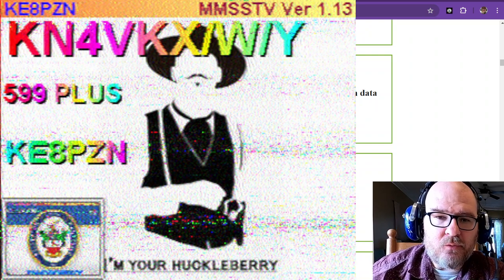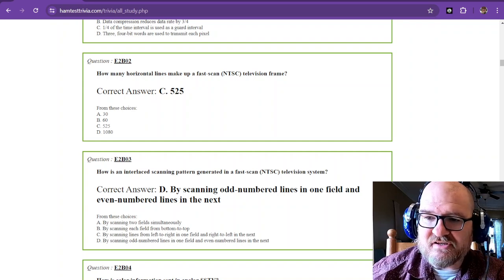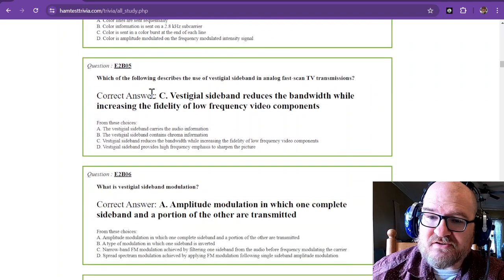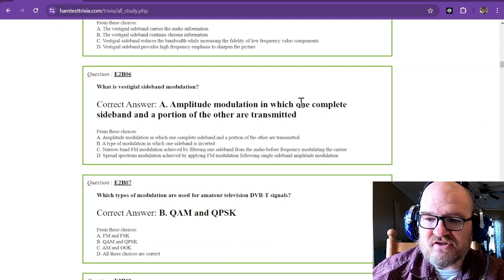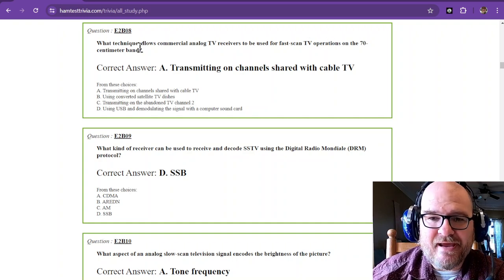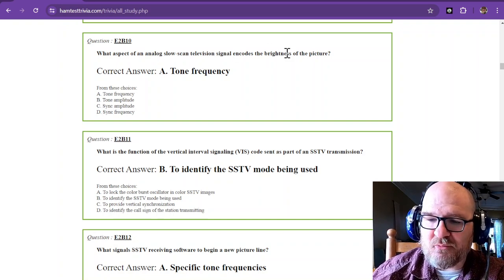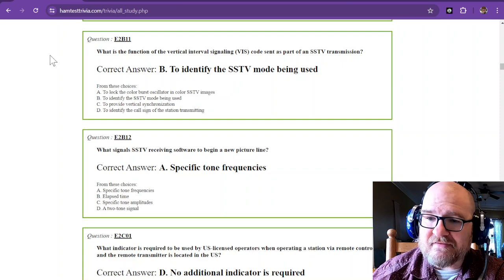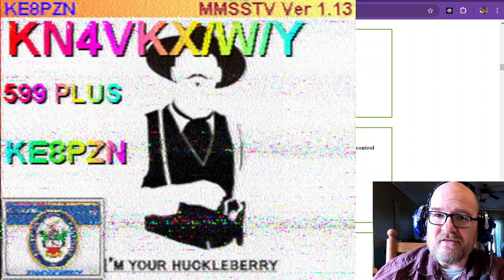2024-2028 Amateur Extra License Study Part 8 - Subelement 2B Q1-12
- Part 8 of 50 of the 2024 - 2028 Amateur Extra level NCVEC/FCC exam questions and answers.

SUBELEMENT E2 - OPERATING PROCEDURES [5 Exam Questions - 5 Groups]  61 Questions 7-11

E2B Television practices: fast-scan television standards and techniques; slow scan television standards and techniques

3D Printing for Ham Radio: Integrating modern technology, I love explore how 3D printing can be used to create custom parts for radios, antennas, or other project enhancements and toys. This unique angle not only appeals to amateur radio operators but also to tech enthusiasts and makers. I am a MAKER, and Amateur radio offers a wonderful avenue in engineering and tinkering.